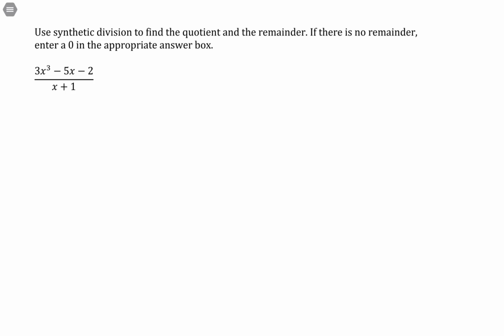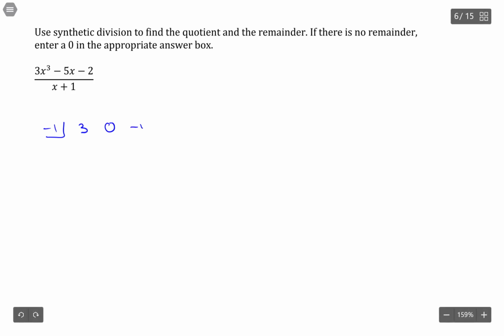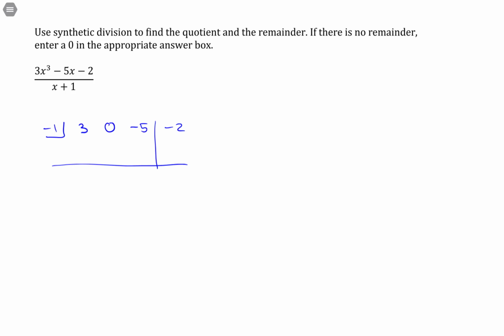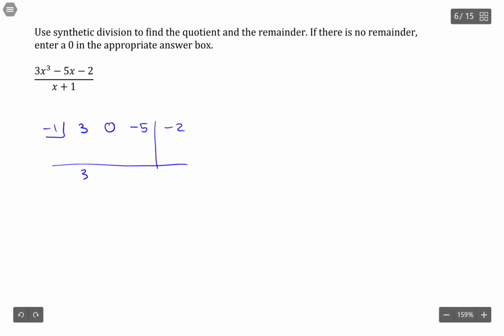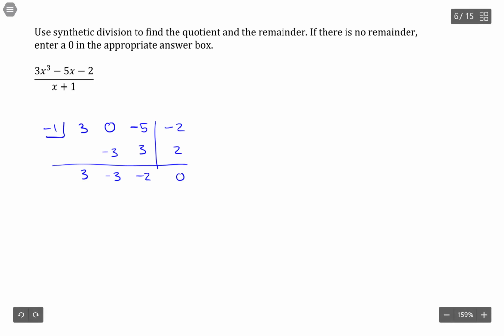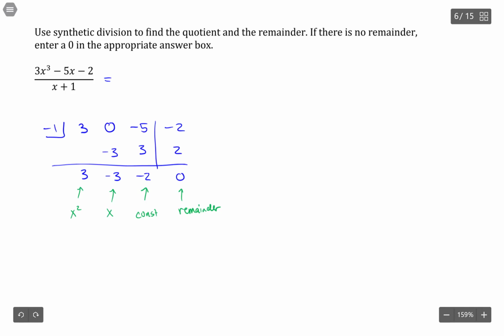Polynomials: Synthetic Division: Find a Quotient and a Remainder 1